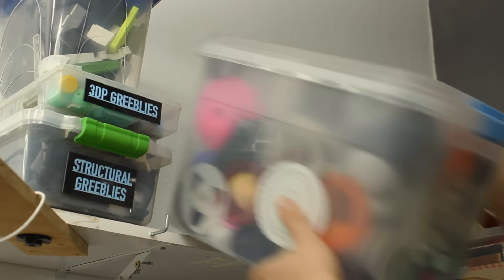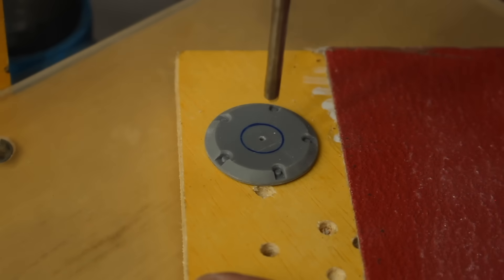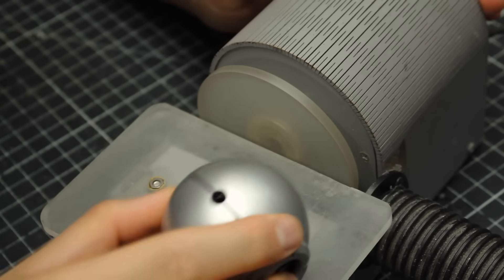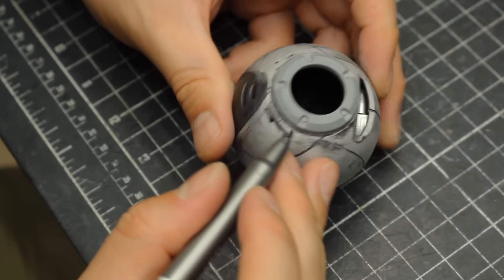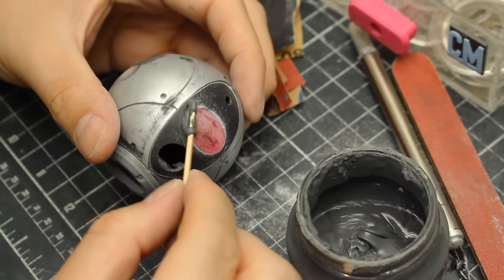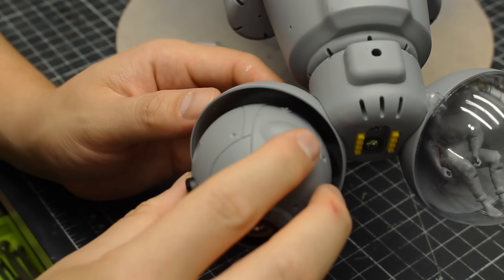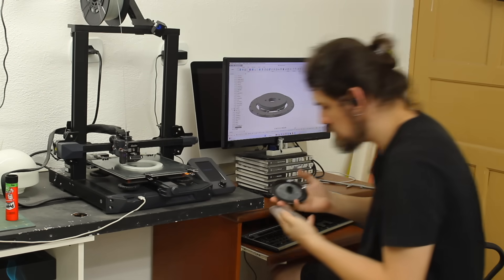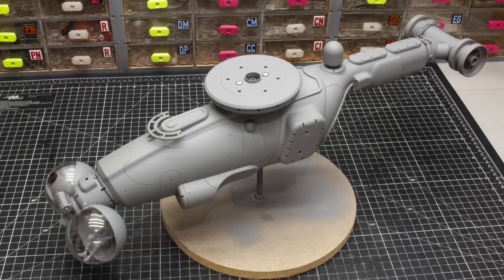Using a Webcam to Make an A.I Co-Pilot - Dragonfly Project EP04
Hey everybody and welcome to the fourth episode of the Dragonfly Project! In this one I'll use that webcam body to make an AI co-pilot for the project, and I'll also take car of other scratch building challenges like the wings holder on the top of the model.

And you can also become a Youtube member!

I record my videos with a Samsung Smartphone

The Dremel Cutting bit mentioned on the video